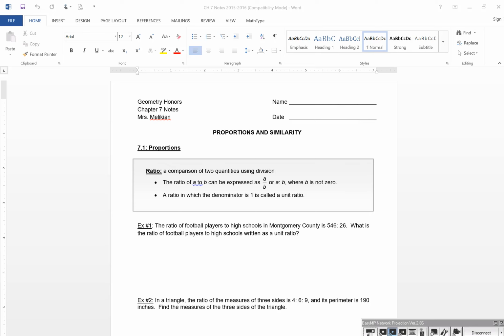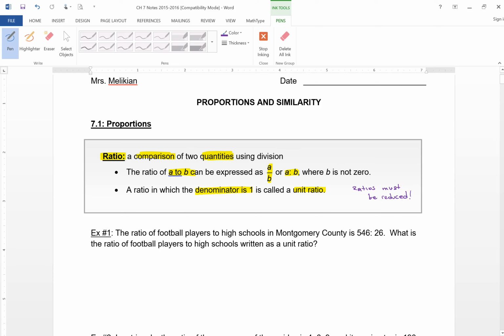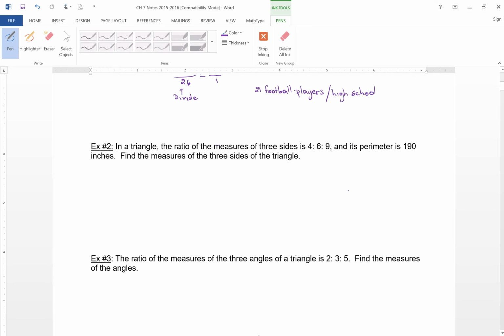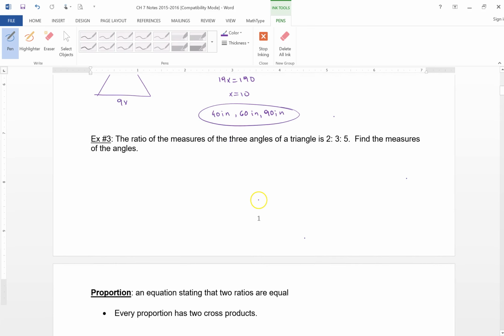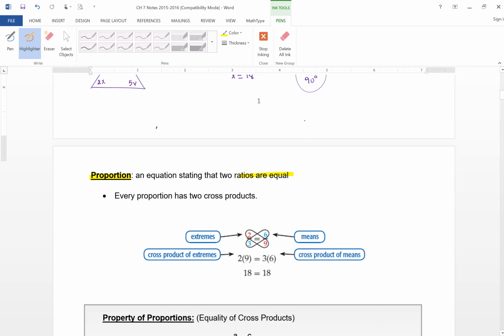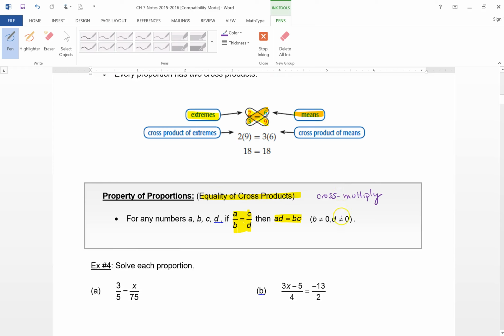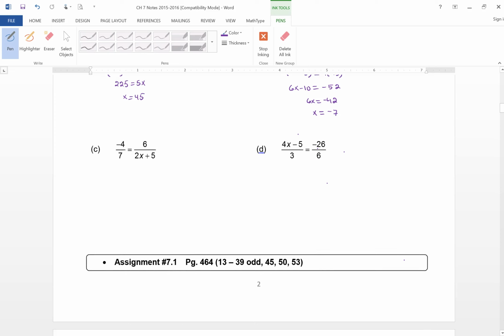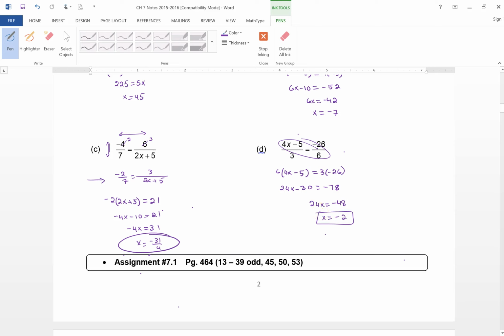7 1 Proportions